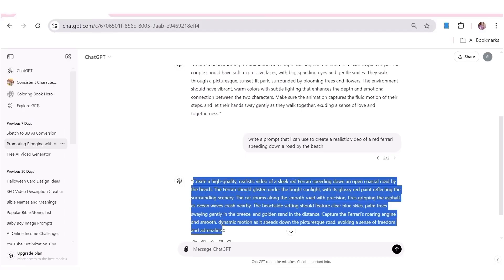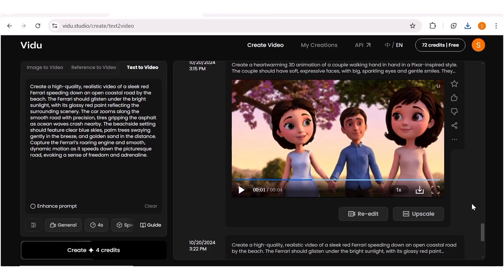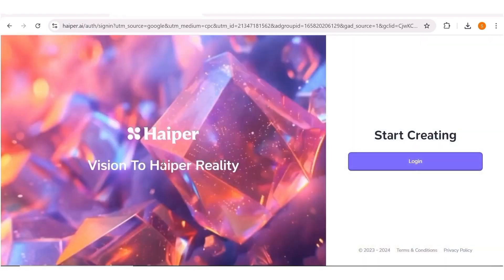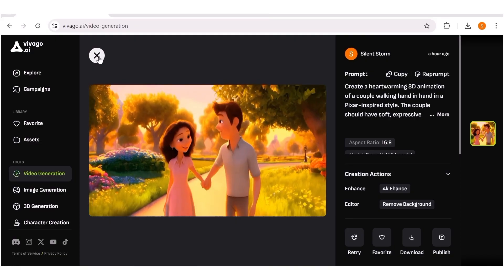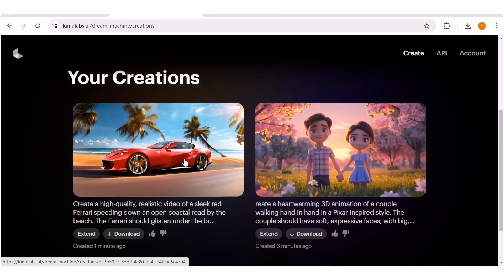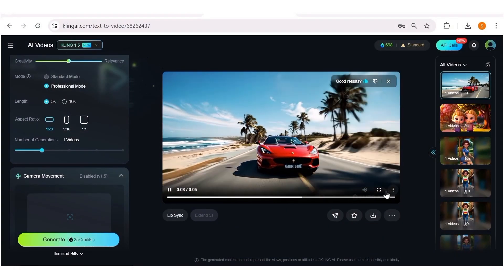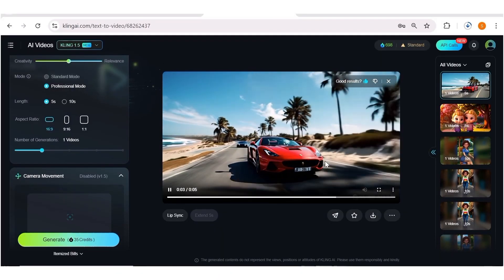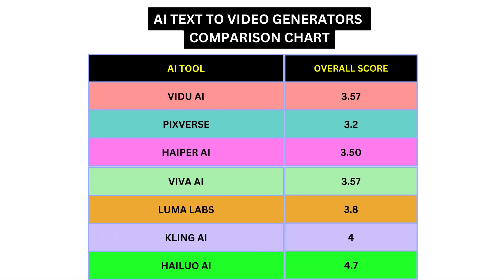7 AI Text to Video Generators Ranked. Here's The BEST!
Discover the ultimate AI text-to-video generator! In this video, I tested 7 popular AI tools to find the best one for turning your text into engaging videos. Find the best AI text to video AI tools as you follow along in this tutorial. Whether you're a content creator, marketer, or just curious about AI video generators, I'll reveal the top performer that delivers high-quality, hassle-free results. Watch now to see which AI tool stands out from the rest!

USEFUL TOOLS:
1) ART GENERATION TOOLS